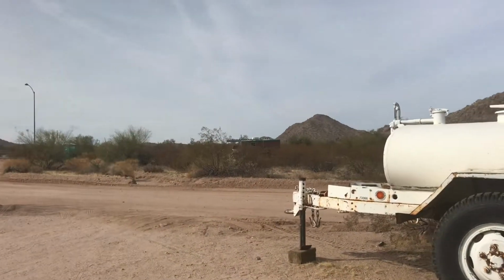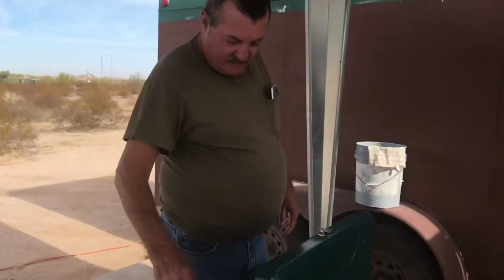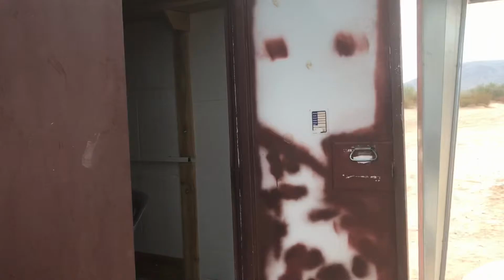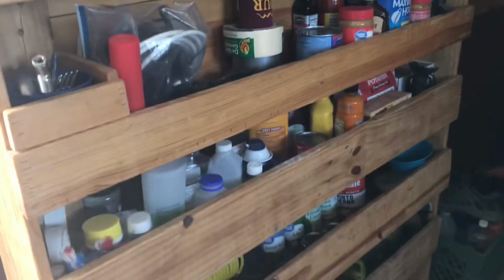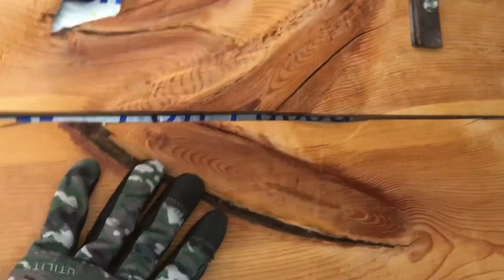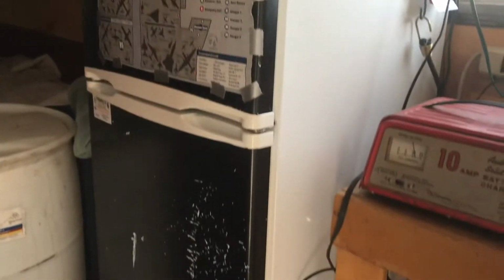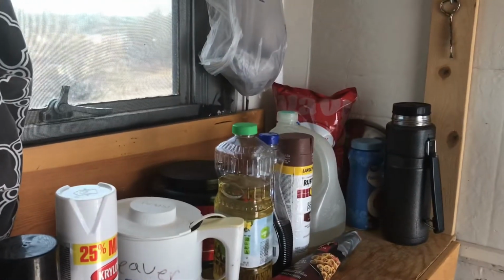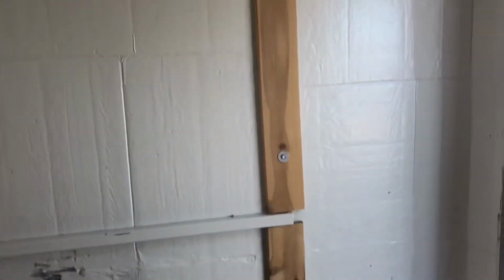Trailer living on a budget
Along our travels, we meet many interesting and creative people.
Today I am introducing you to Darrin.  He has made a very comfortable home on a tight budget. He doesn’t live in this trailer full-time, but he could if he wanted to.

I was quite impressed with the simplicity, creativity and resourcefulness.